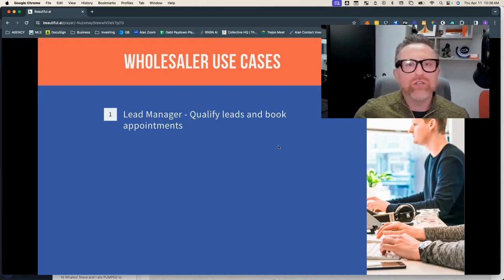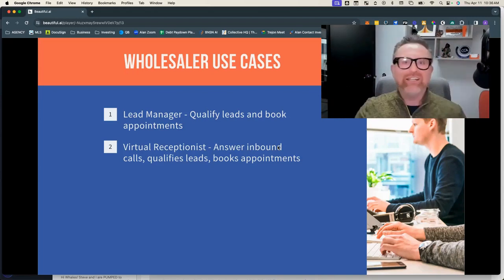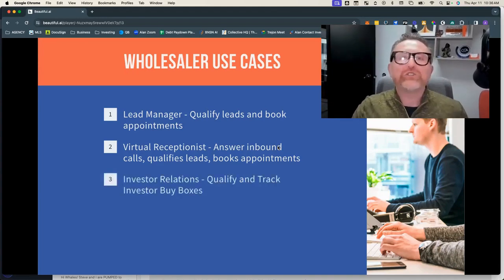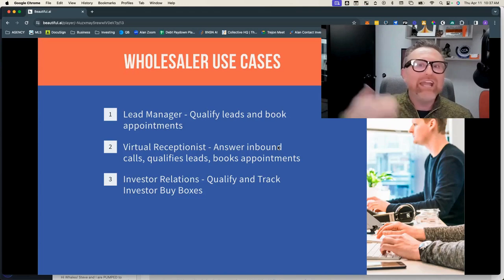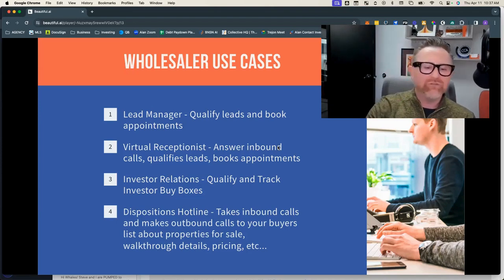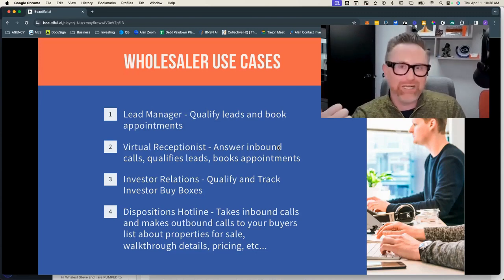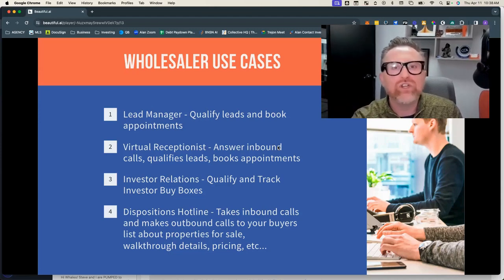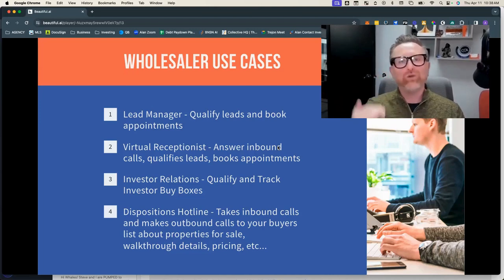Voice AI Use Cases for Real Estate Wholesalers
Voice AI can help you scale your business in so many ways.  In this video, I break down 4 valuable AI employees every Real Estate Wholesaler should have working on their team.

📌 ABOUT ME:
Scaled multiple companies in the marketing and real estate space.
Voice-AI Expert
Automation Expert

🏆 Best Go High Level Template Builder and UI Plugin: Marketer's Toolkit